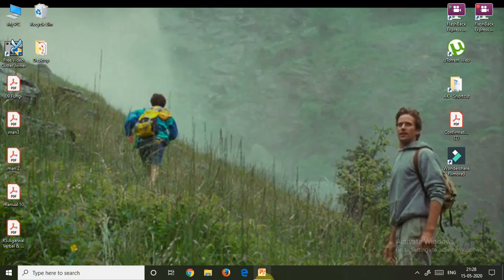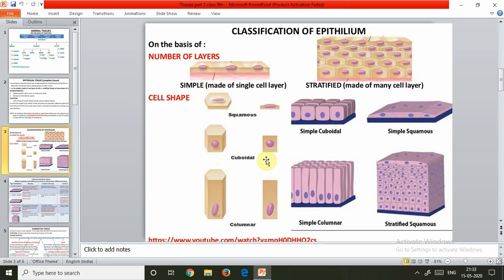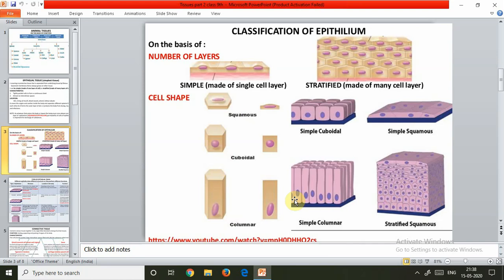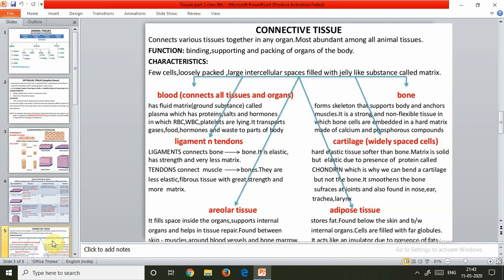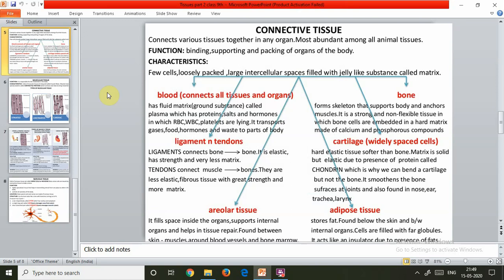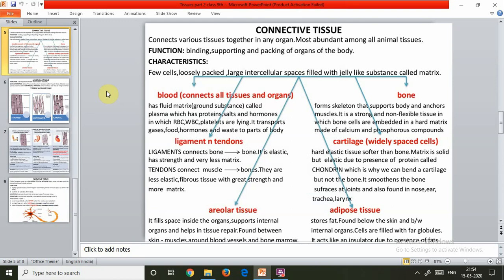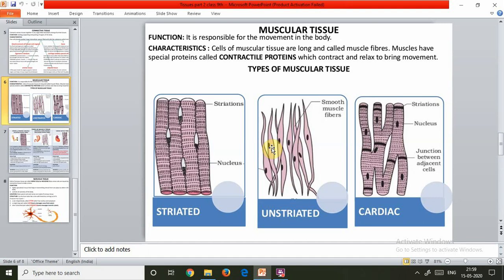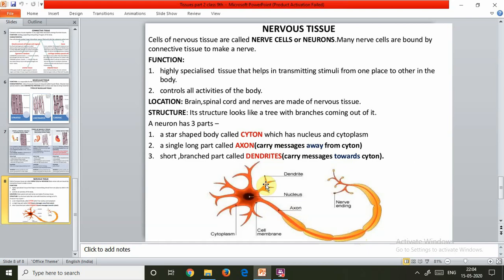Class 9th - Science -Chapter 6 -final part